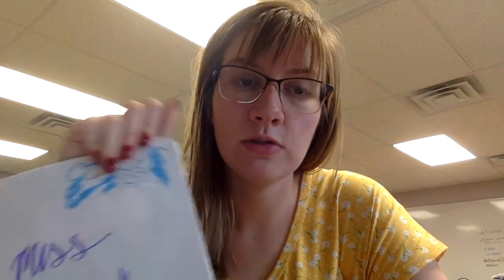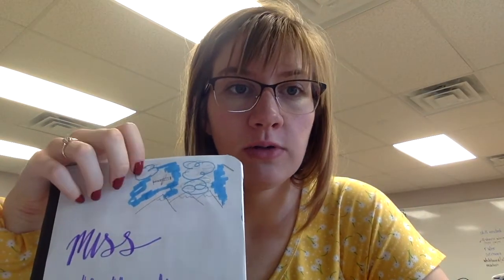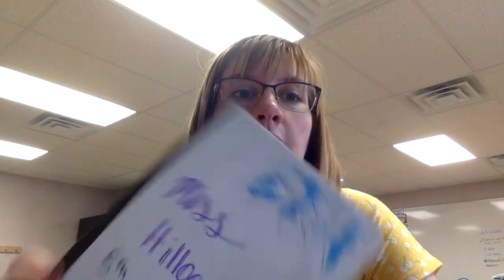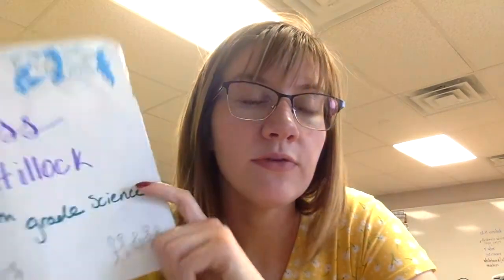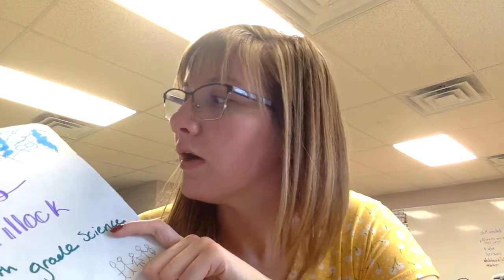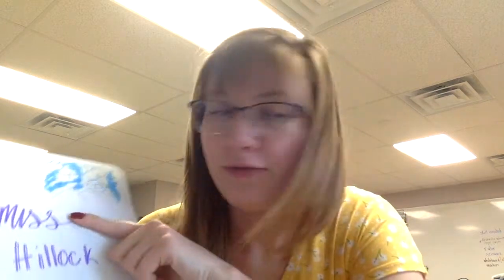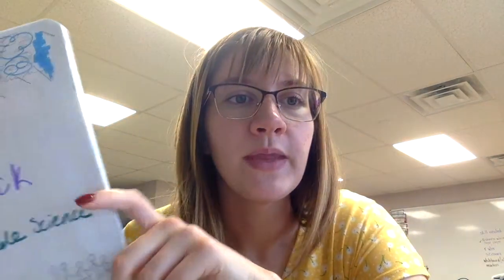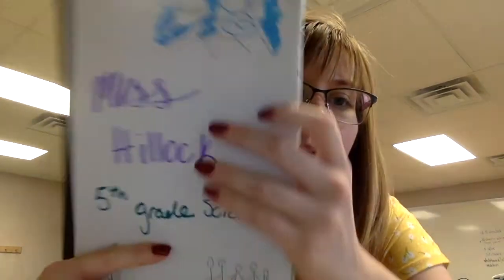Science Notebook Set up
This is a video on how to set up your science notebook. Written instructions are on canvas!